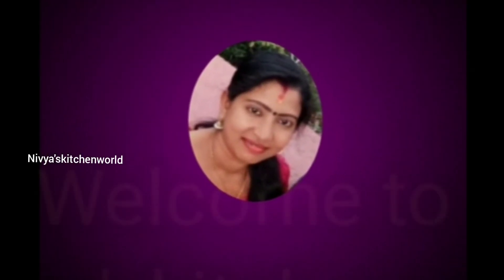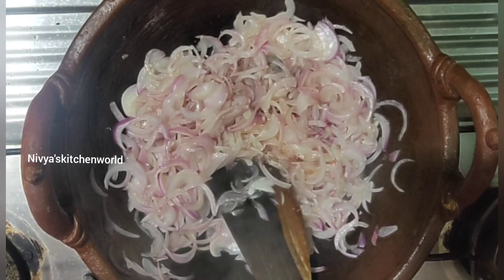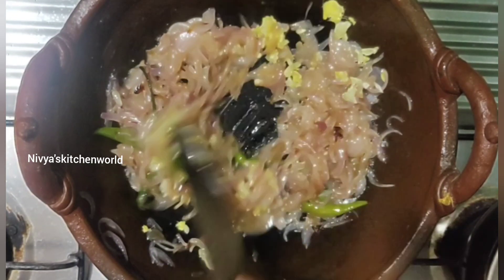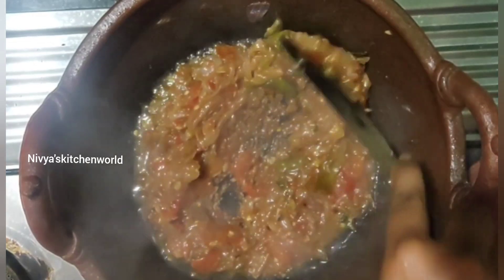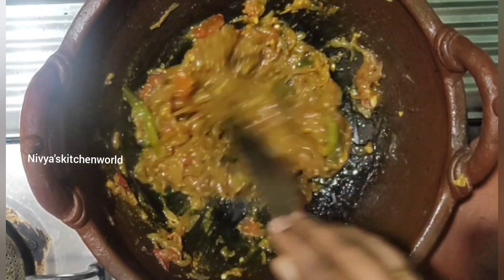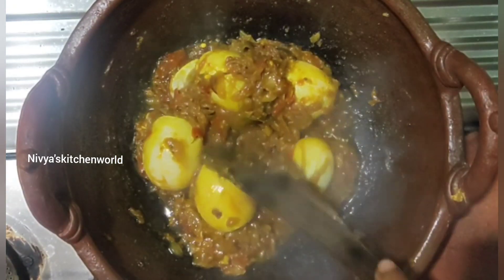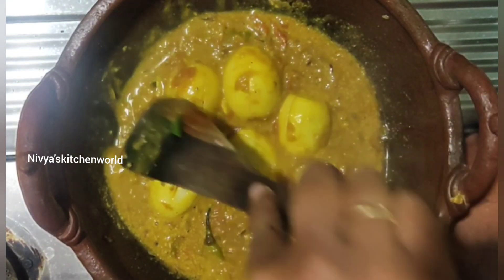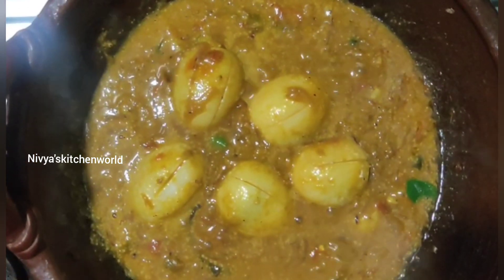അടിപൊളി ഒരു മുട്ട കുറുമ ഇതുപോലെ തയ്യാറാക്കി നോക്കു രുചിയെ വേറെ😋|egg curry kerala style|mutta curry